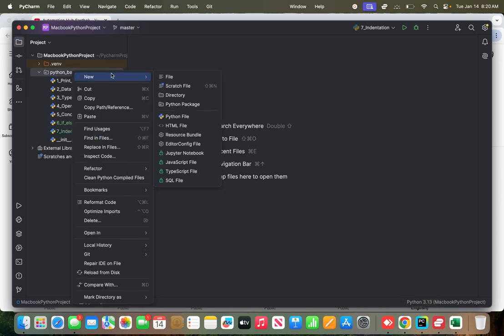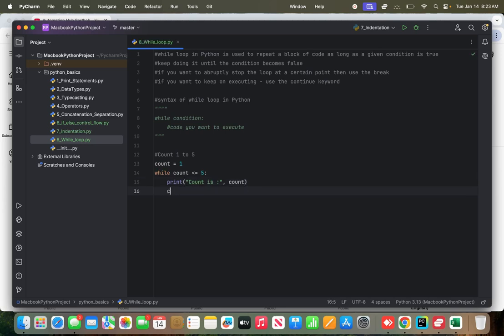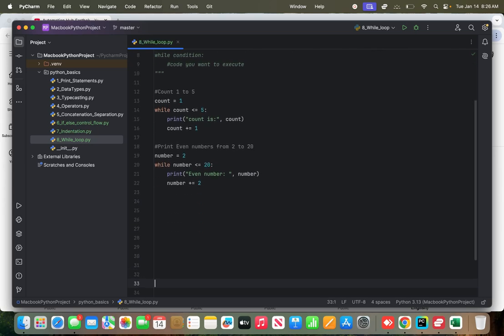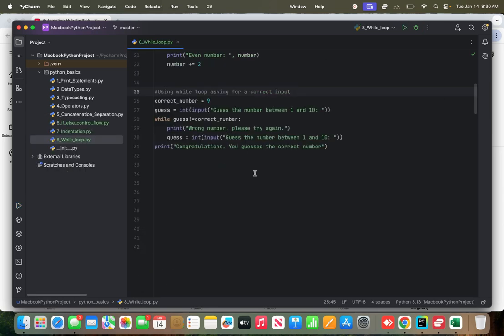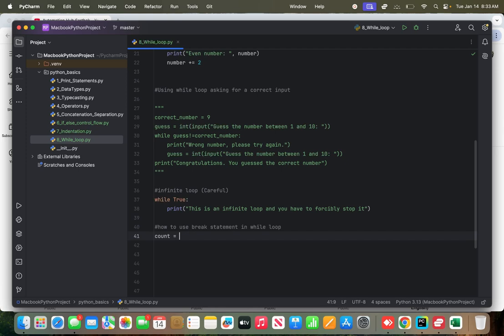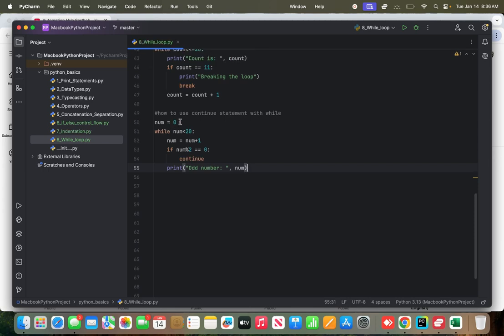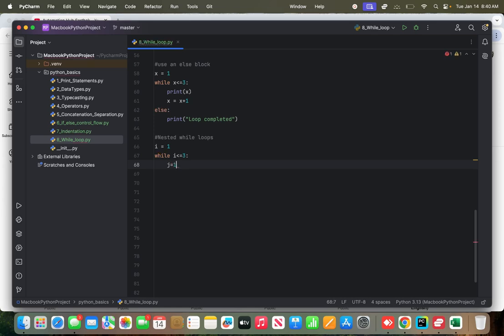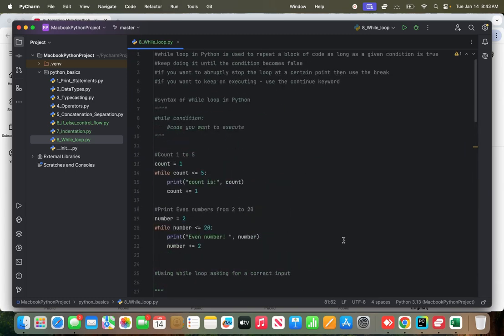While Loop in Python